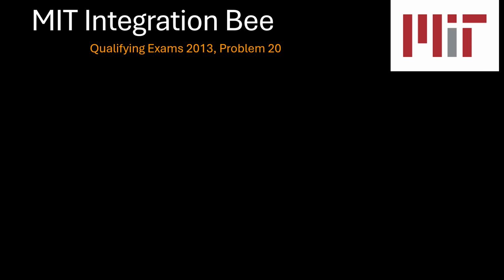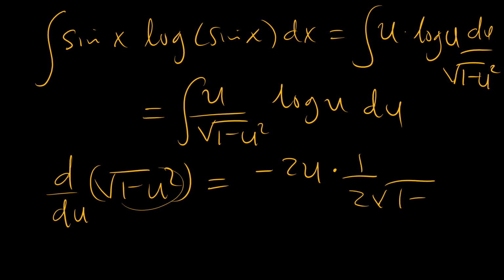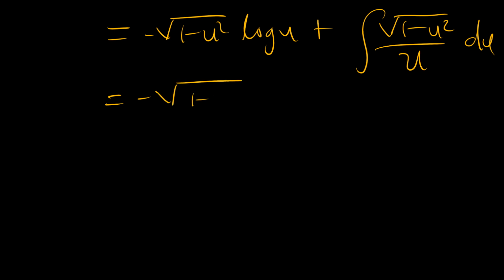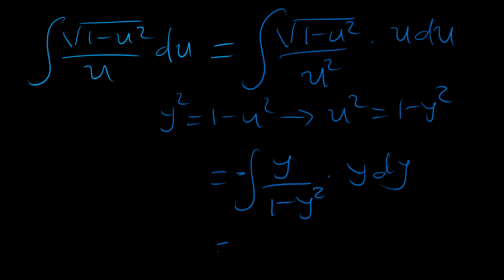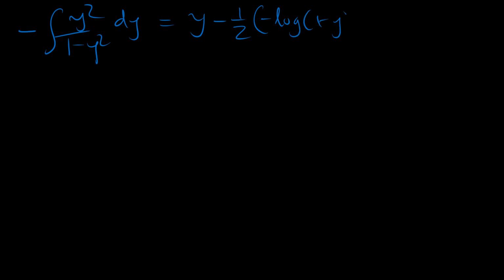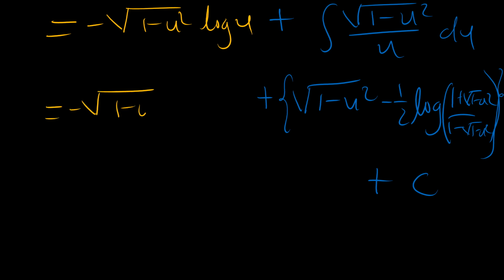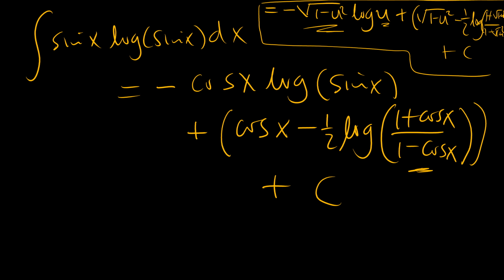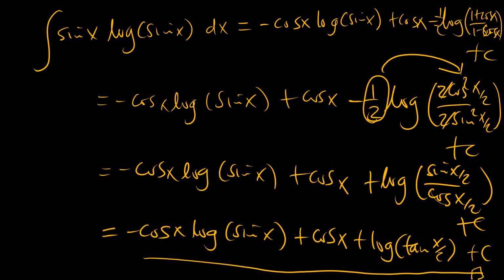MIT 2013 Integration Bee Qualifying Exam, Problem 20